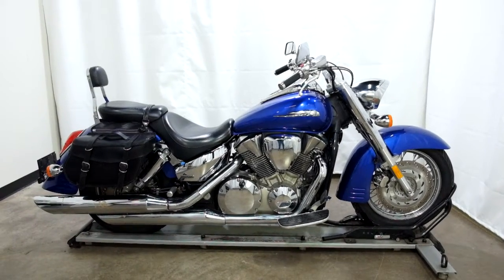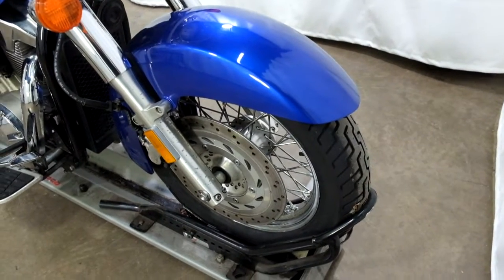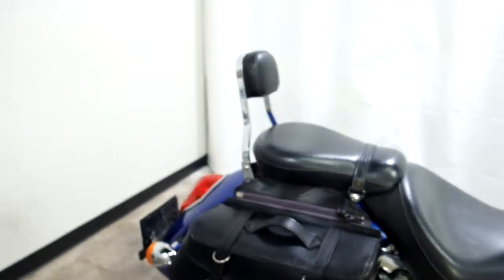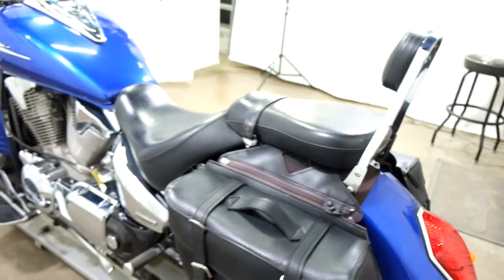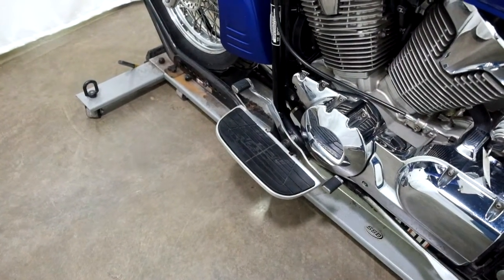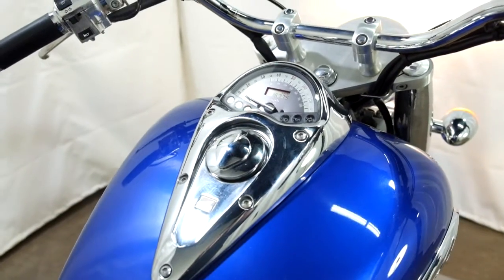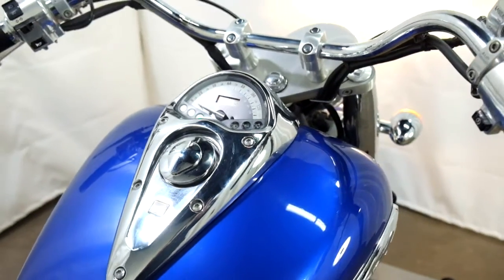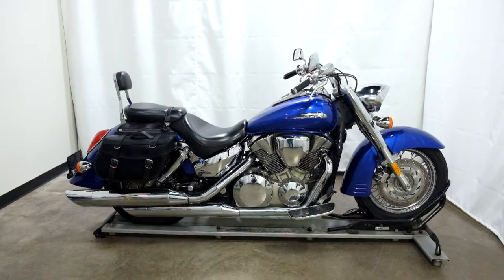2006 Honda VTX1300C – used motorcycles for sale– Eden Prairie, MN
Please visit Simply Street Bikes to view this Used 2006 Honda VTX1300C for sale near Minneapolis, Minnesota.

Stock #: OSN0612